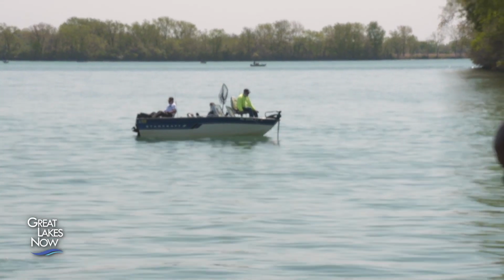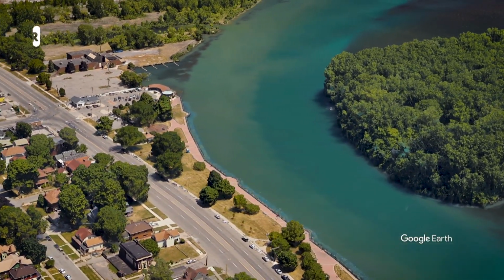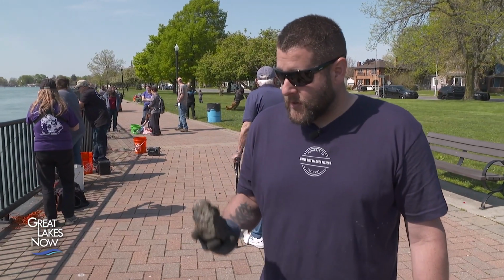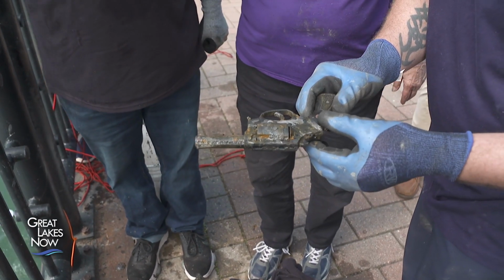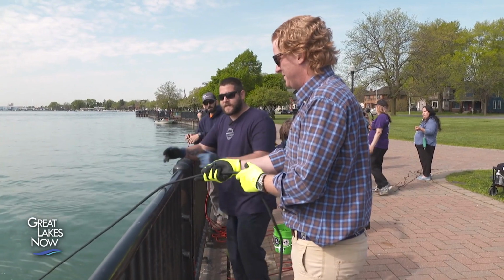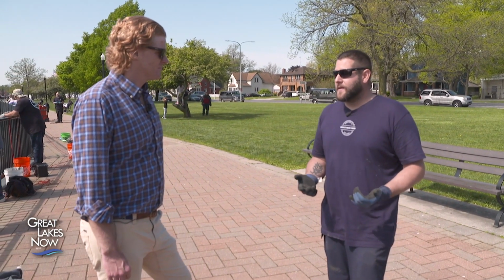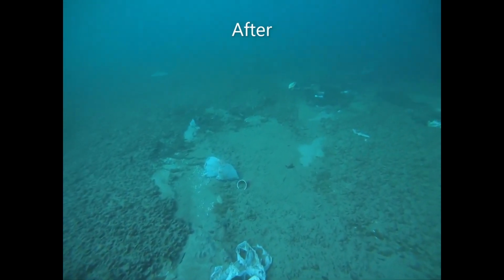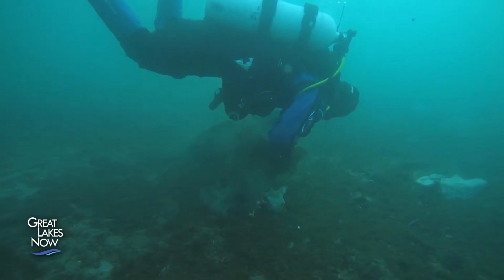Out of Sight Out of Mind - Great Lakes Now - Episode 1029 - Segment 2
Litter can really spoil a scenic view. But it’s the litter you can’t see that has caught the attention of some private citizens who are cleaning up trash they find underwater in the Great Lakes region. In Detroit, people are using magnets to scoop up scrap metal, while a teenager in Toronto dives deep to pick up what others have left behind. Their efforts are making a difference.

a Detroit Public Television initiative.

Great Lakes Now shares stories about the Great Lakes Basin and the 40 million people who live, work and study here.

SUPPORT for Great Lakes Now comes from the Fred A. and Barbara M. Erb Family Foundation, Charles Stewart Mott Foundation, Laurie & Tim Wadhams, Consumers Energy Foundation, Eve & Jerry Jung, the Polk Family Fund, the Richard C. Devereaux Foundation Fund for Energy and Environmental Programming at Detroit Public Television, Brookby Foundation and Founders Brewing as well as from viewers and readers like you.

To learn more about supporting Detroit Public Television and Great Lakes Now,